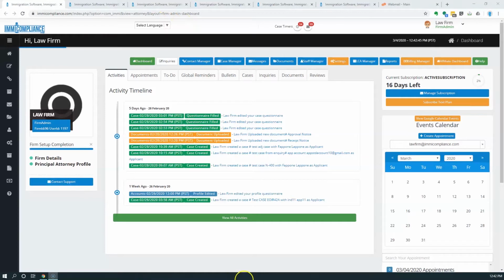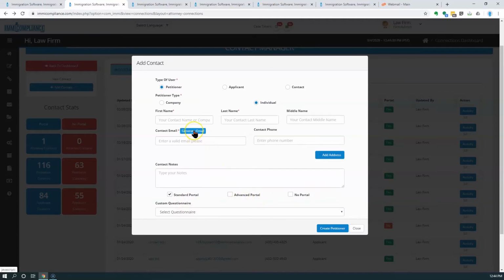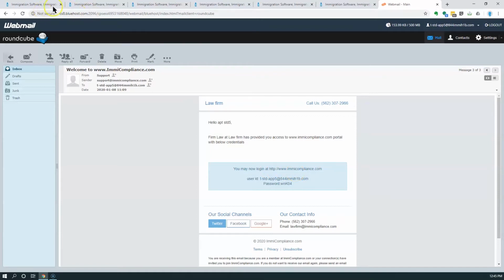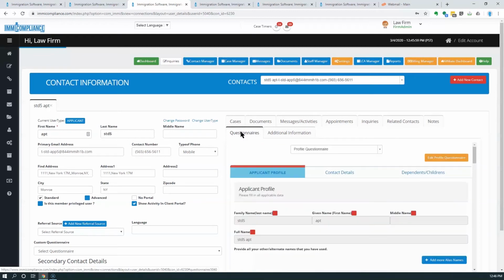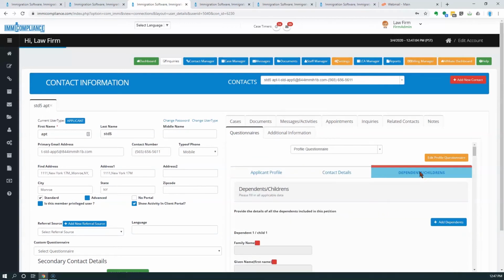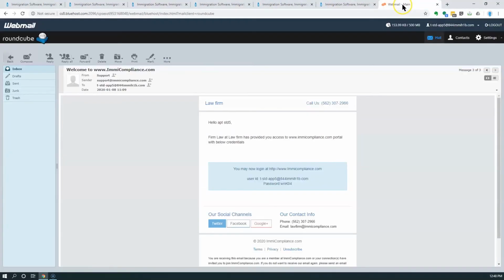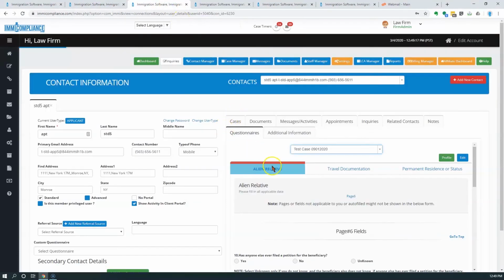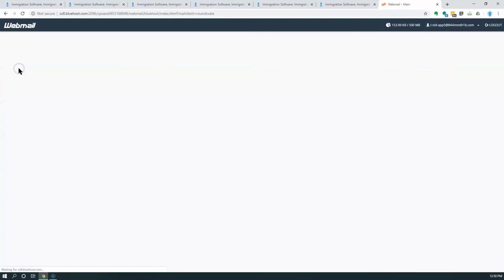Client Portal Access, Data Entry and Review | #1 immigration software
Here is the overview of immicompliance, #1 immigration software for top law firms and attorneys to create cases